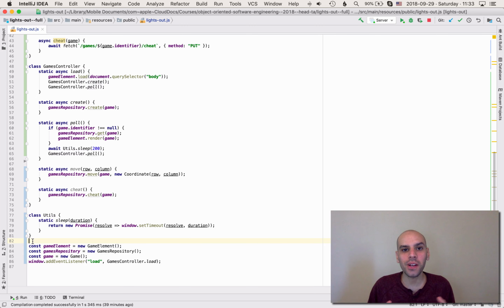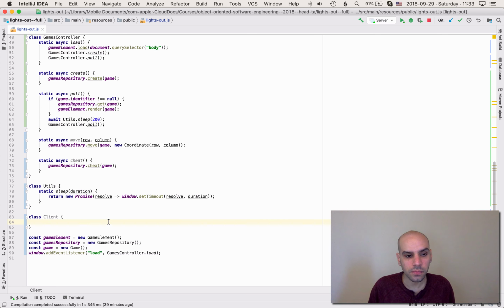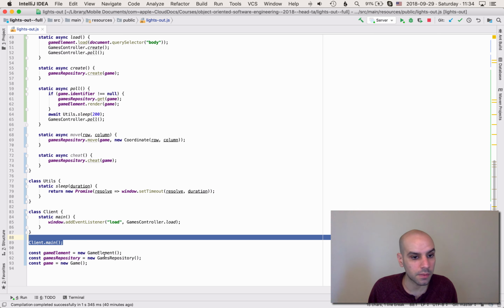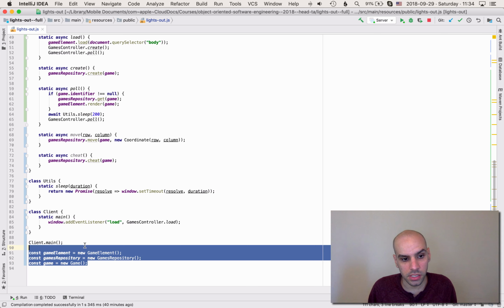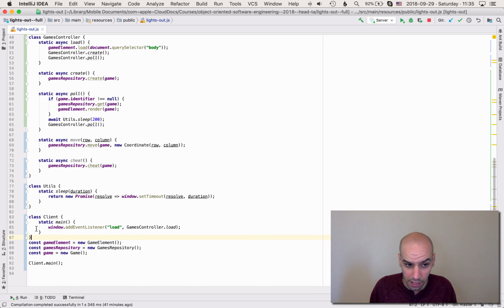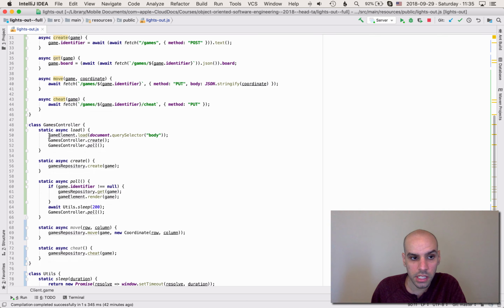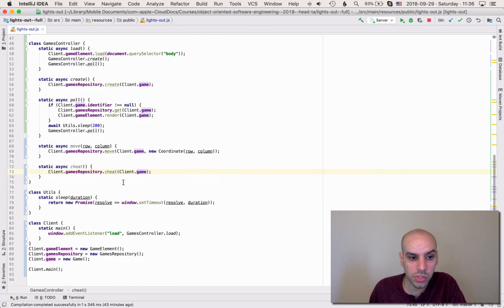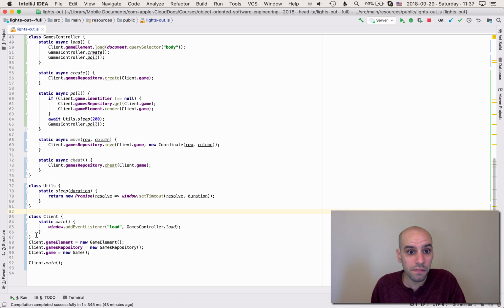Mini-Video-Course on JavaScript · Part 12 · Classes Part 4 · Johns Hopkins University · 2018